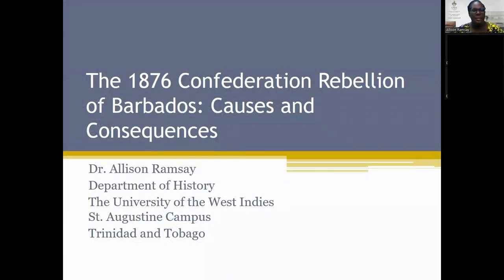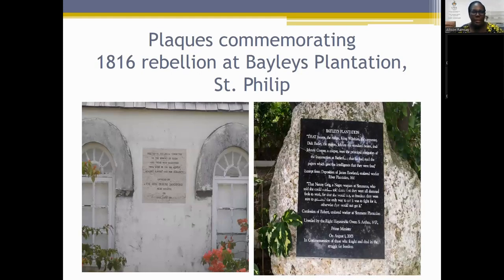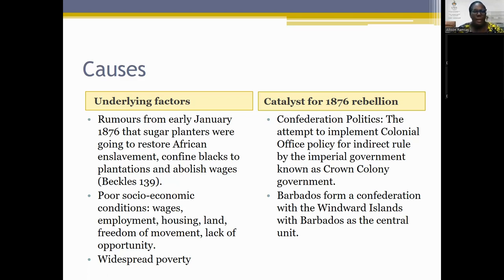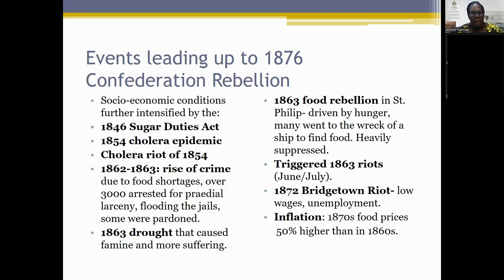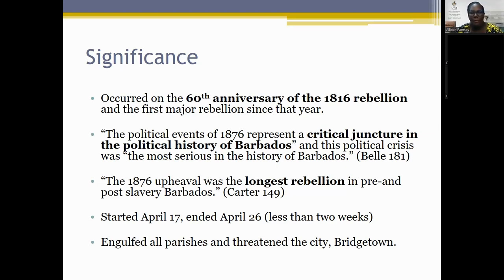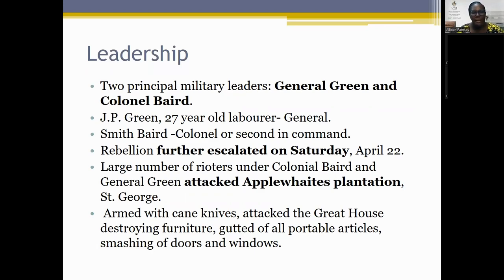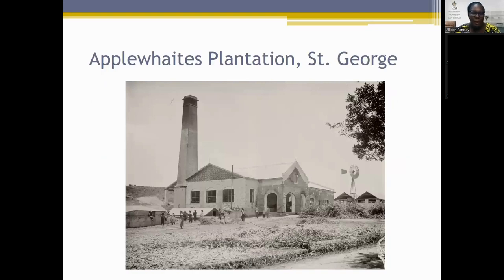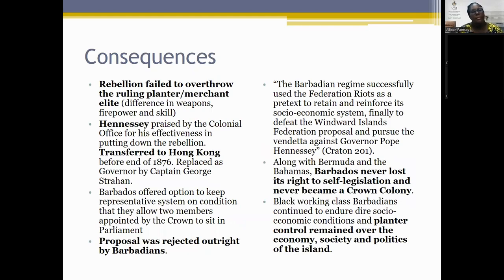The 1876 Confederation Rebellion of Barbados by Dr. Allison Ramsay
Welcome to The Department of History's CAPE Seminar Series for 2022!  In this episode Dr. Allison Ramsay discusses the causes and consequences of this significant uprising in Barbados in the revolutionary 19th century.

Each year the Department of History at The University of the West Indies, St. Augustine, assists in the preparation of students for the CAPE examinations by conducting a series of workshops on CAPE topics at our campus. This year, as a result of the limitations placed on us by the pandemic, we have decided to conduct virtual seminars to support our History students.

Let's Talk History is an initiative of the Department of History, The University of the West Indies, St. Augustine. In these webcasts experts in Caribbean History discuss topics and current events that relate to the History of our region.

The Department of History, UWI, St. Augustine is a community of scholars and students active in the study and practice of History with emphasis on the Caribbean, Africa, South Asia, Latin America, and their global connections. Students can pursue a B.A. with a Major, Minor, or a Special in History, as well as the M.A., M.Phil., or Ph.D. degrees.

Dr. Allison O. Ramsay is a Lecturer in Cultural/Heritage Studies in the Department of History at the University of the West Indies, St. Augustine Campus. Her research interests include fraternal organisations, museums, landships in Barbados, Caribbean festivals, Cultural and Heritage Studies, Caribbean and Pacific Island heritage and Caribbean history. She teaches courses in Caribbean history and heritage studies.

Check out the other videos in our series-